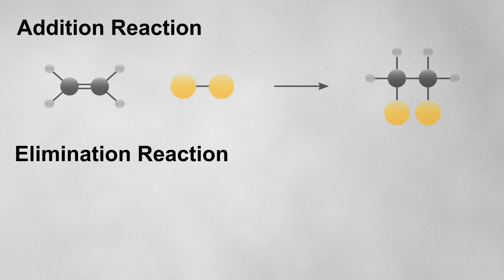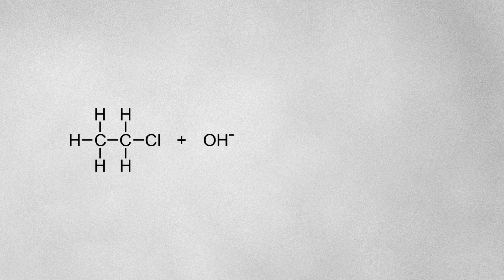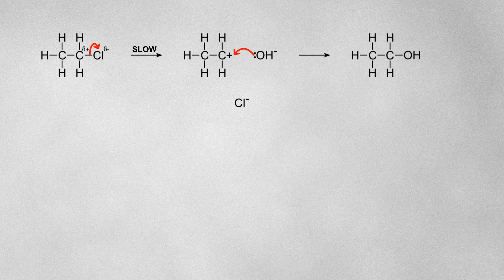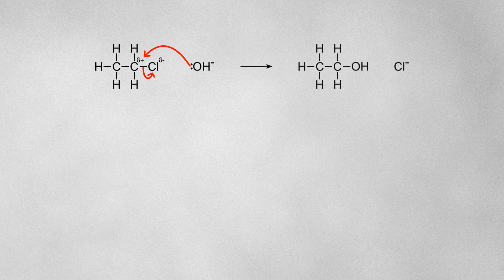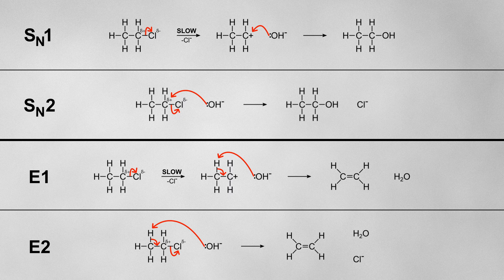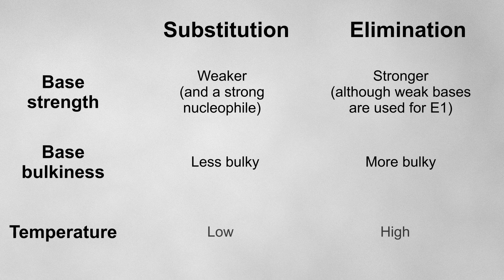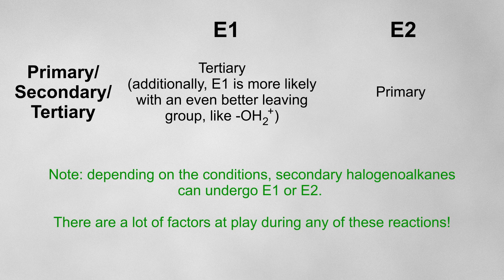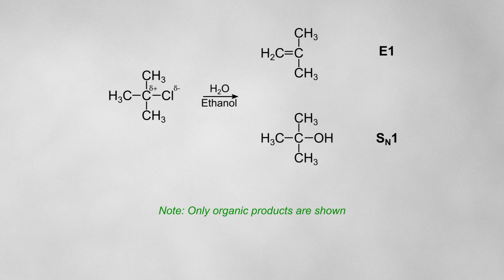An Animated Explanation of Elimination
In this video I explain what elimination reactions are, and explain the difference between E1, E2, SN1, and SN2 mechanisms. I also show you how you can predict whether you'd be more likely to get a nucleophilic substitution or an elimination.

Timestamps:
0:00 - Addition vs. elimination
0:35 - What are E1 and E2?
1:29 - E1 vs. SN1 mechanisms
2:49 - E2 vs. SN2 mechanisms
3:37 - SN1 vs. SN2 vs. E1 vs. E2
3:48 - When would nucleophilic substitution/elimination occur?
5:09 - When would E1/E2 occur?
6:51 - Example reactions